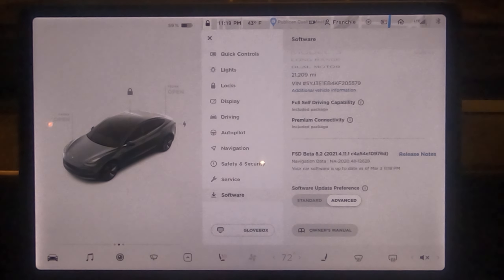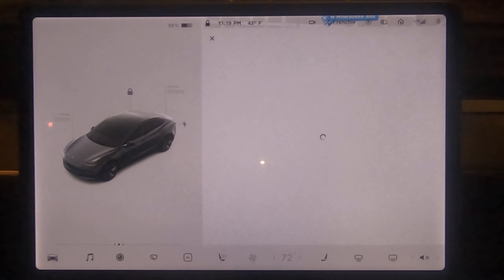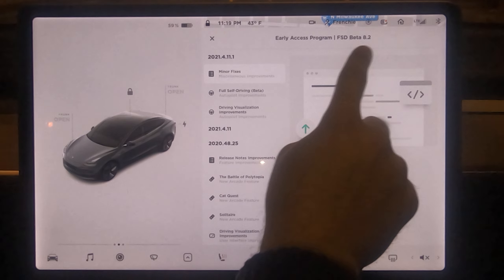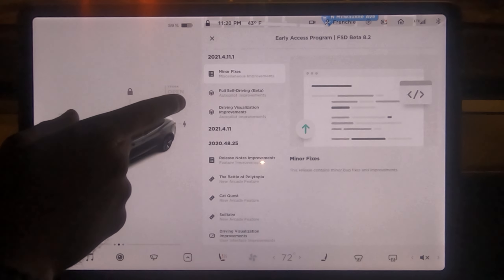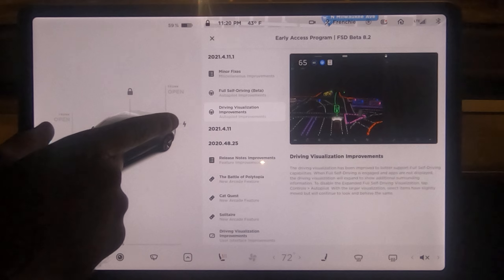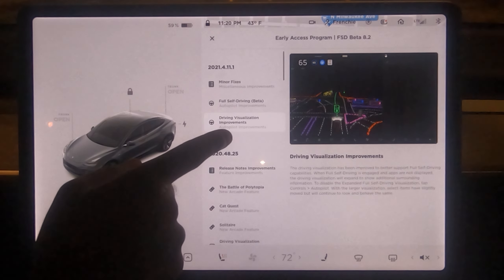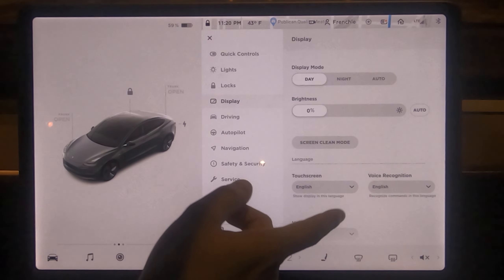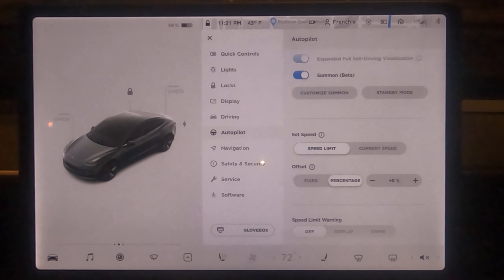FSD Beta 8.2 - 2021.4.11.1 - Release Notes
This is a review of FSD Beta 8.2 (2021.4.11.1) release notes. Nothing major in the release notes.